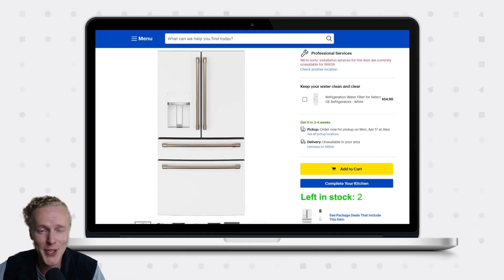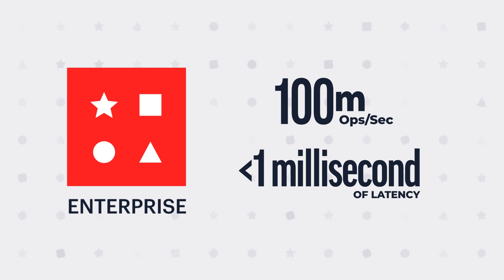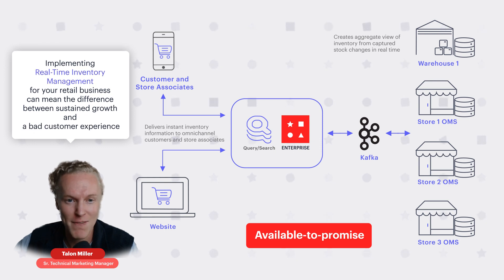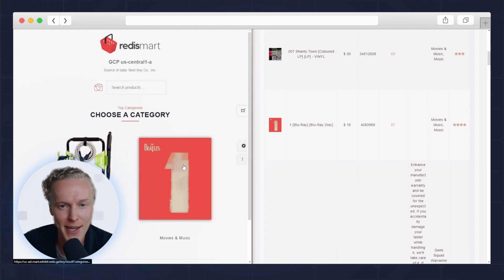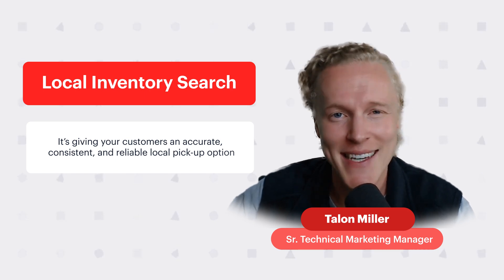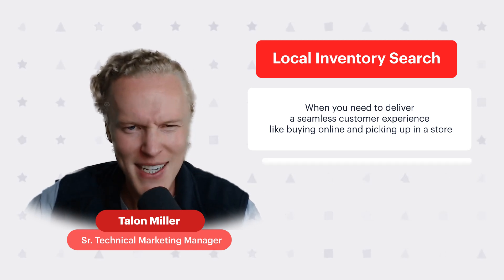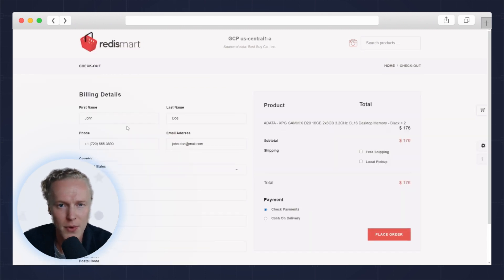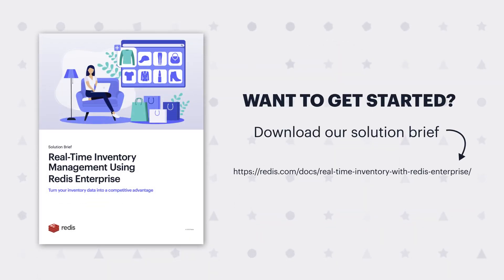Redis + Real-Time Inventory Management Lightning Demo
Managing e-commerce demand with sky-high customer expectations can be a challenge for most inventory systems. Equip your e-commerce business with real-time inventory management powered by Redis Enterprise. Learn more about two proven Redis Enterprise solutions:
Available-To-Promise
Real-Time Local Inventory Search